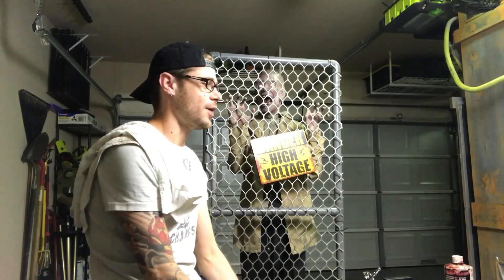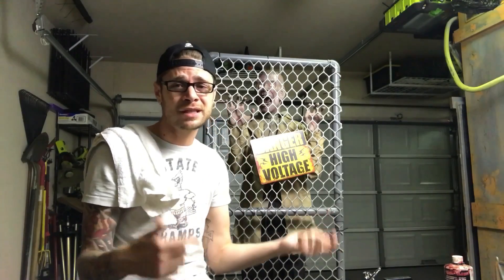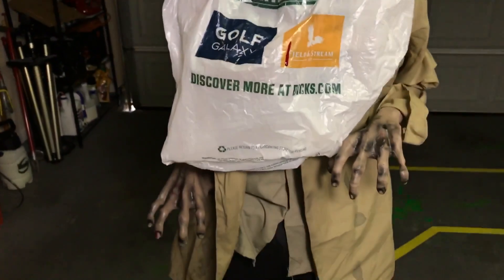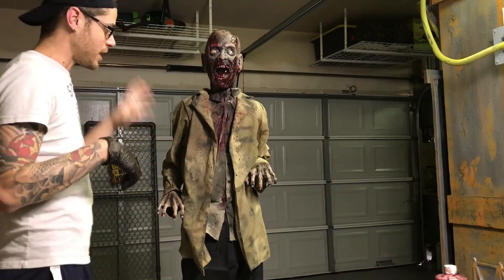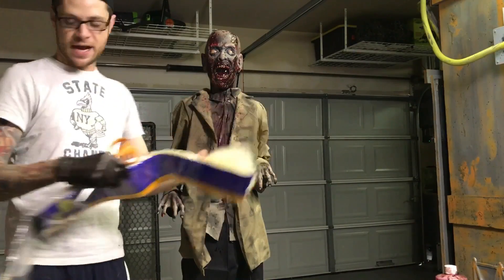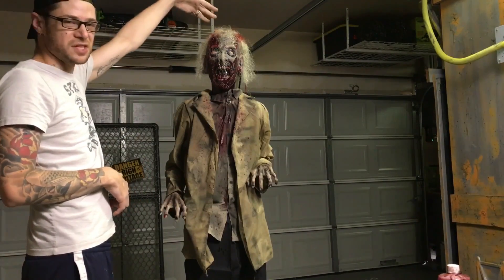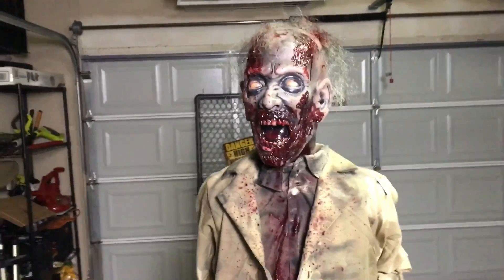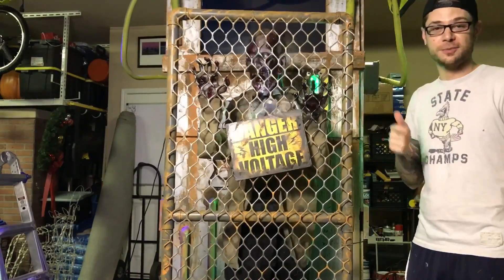Fenced In High Voltage Zombie Makeover Spirit Halloween 2018 Animatronic Epic Prop Redo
CUSTOM PAINTED HIGH VOLTAGE ZOMBIE from Spirit Halloween